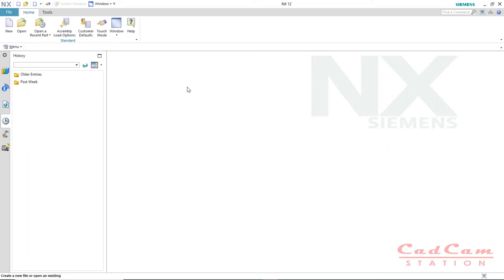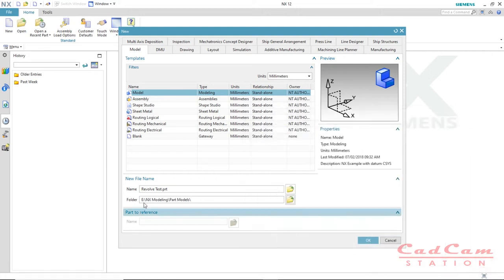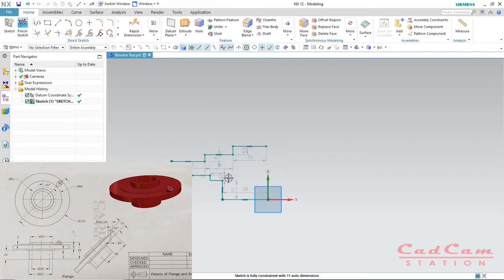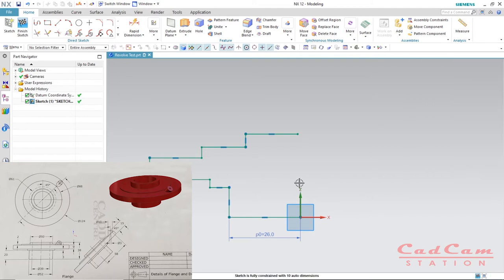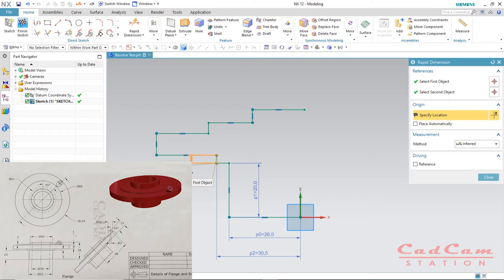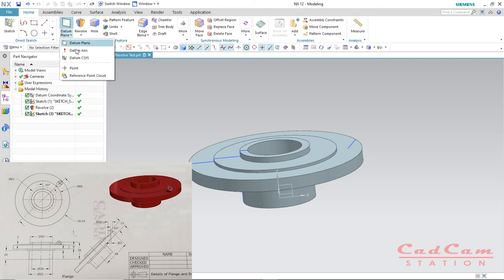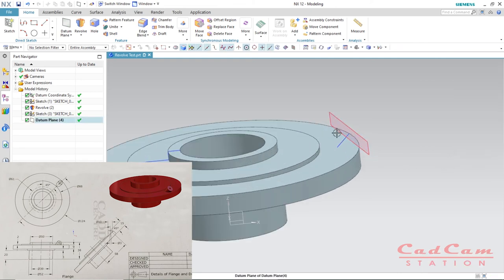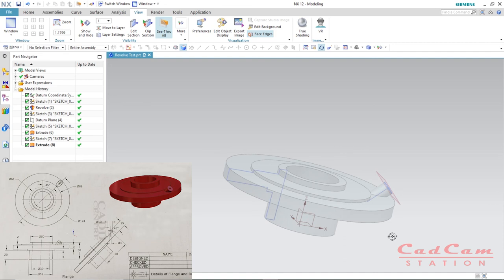#5 Design Mechanical Flange | NX12 Beginners Tutorial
Hey Guys
In this video tutorial, I am showing you how to design Mechanical Flange by using NX 12, this tutorial is for beginners do make sure to watch the full video, also don't forget to subscribe, like and share with your friends.

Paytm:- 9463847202